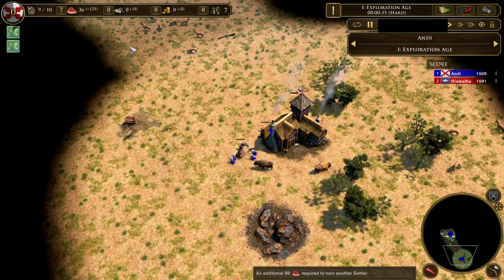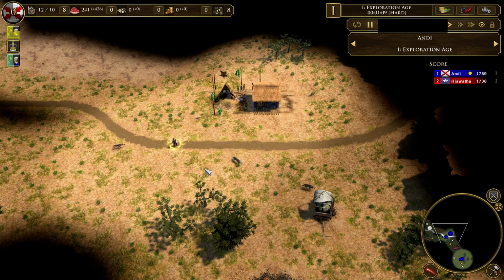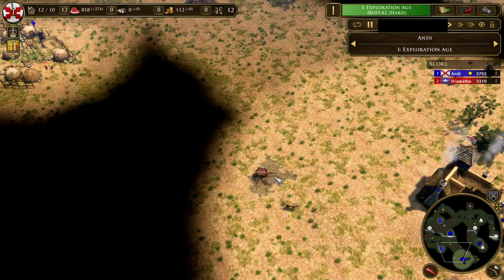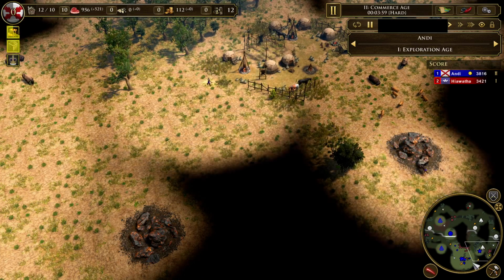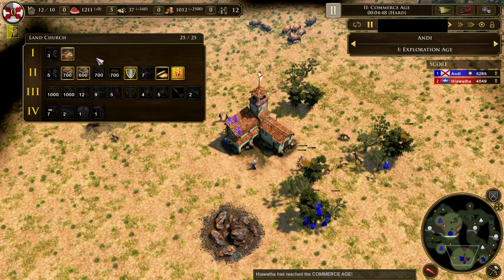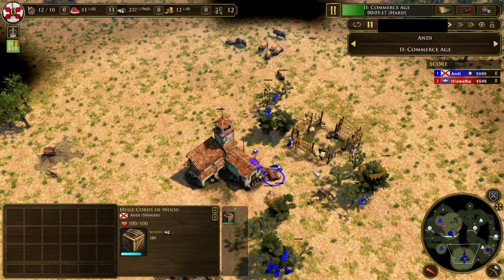The Fast Way To Finish - Spanish Church FF All in Build Order AOE 3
The Piroshiky Cheese to climb the ladder and get stuck in 1600 lol.

Build TP with starting wood.
Get 9 Vills (all food) and send 3 vills
Age up with outpost
Gather 100 coin and 1200 food in transition (try to get as many treasures as possible)
Place forward/hidden outpost
Age up to 3 with units (pike/huss)
send all vills to wood
Build 1 church + 2 houses in transition to age 3
send 2 falcs and get the halb upgrade Attack with falcs + halbs

Cards:
3 vills, 700 coin, 700 wood, church, 2 falcs

Age Of Empires 3 DE Gameplay